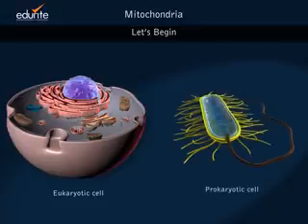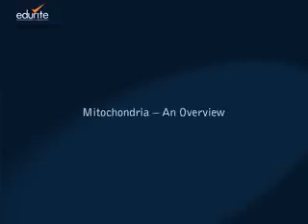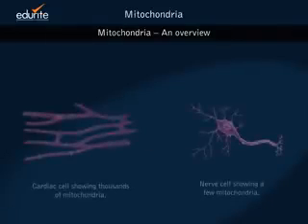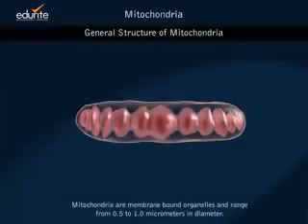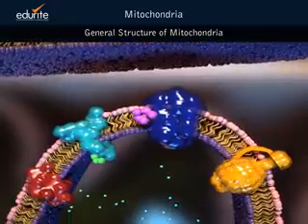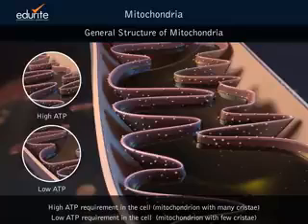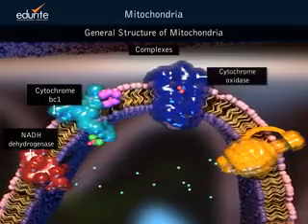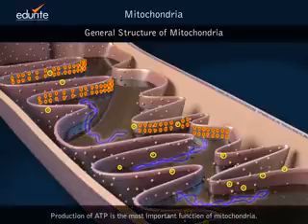Mitochondria ( Biology Class 11)